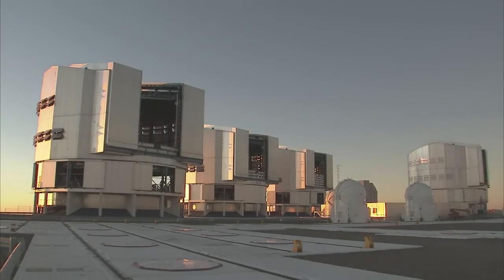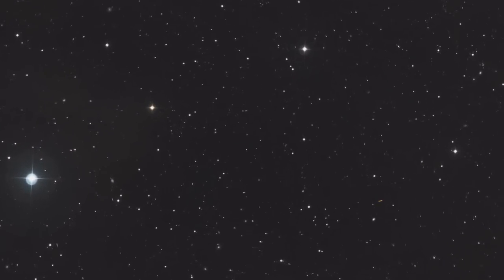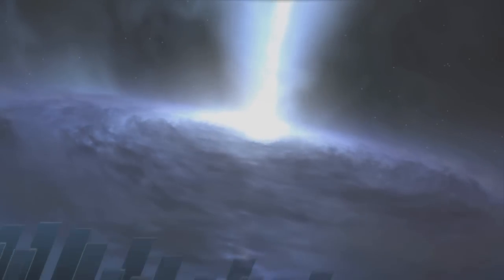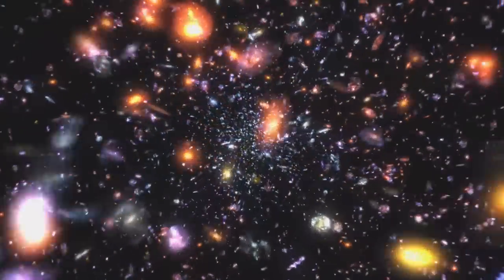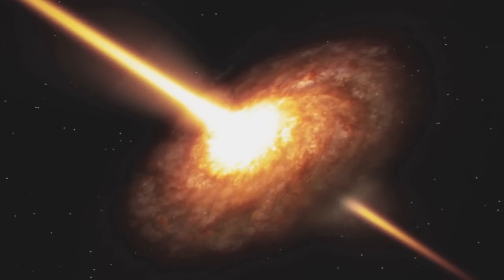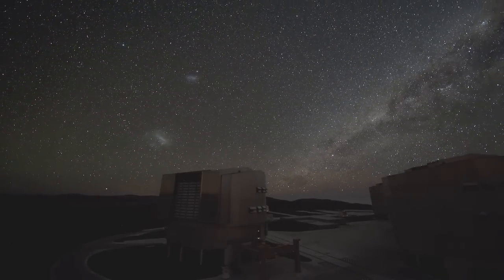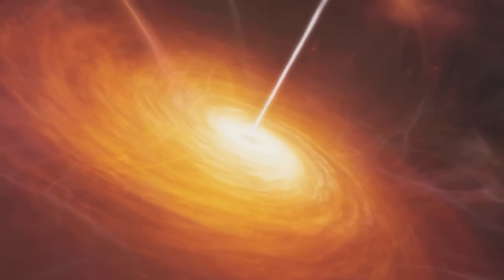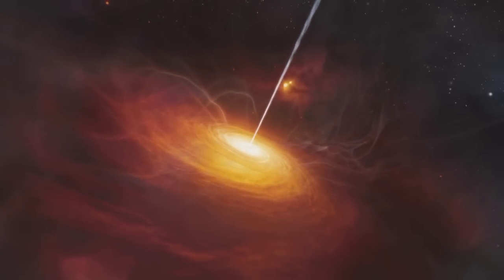ESOcast 32: Most Distant Quasar Found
This ESOcast is about the discovery of the most distant quasar found to date. This brilliant beacon is powered by a black hole with a mass two billion times that of the Sun. It is by far the brightest object yet discovered in the early Universe.